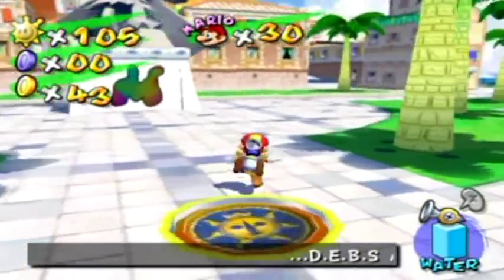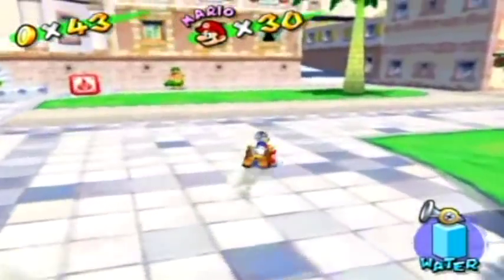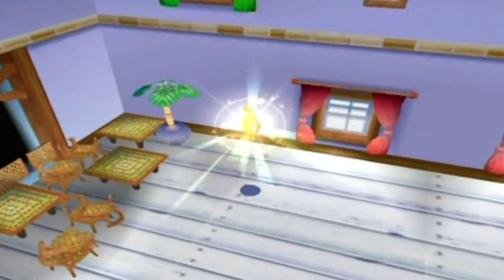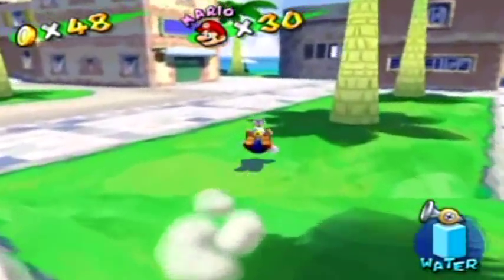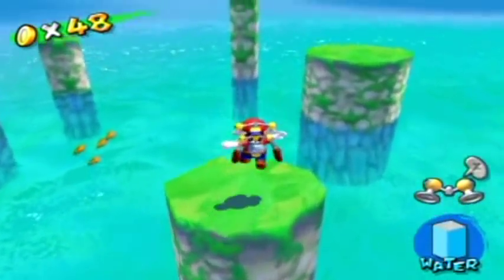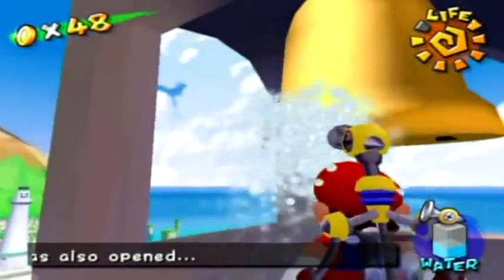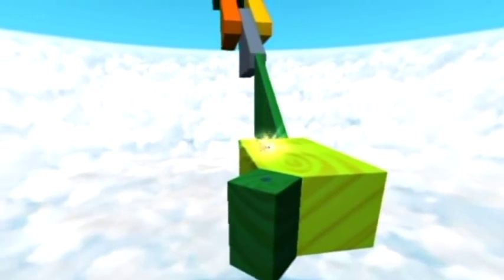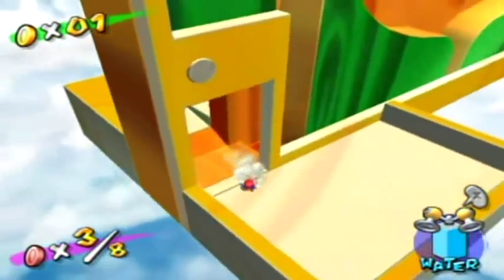Super Mario Sunshine Walkthrough Part 32: 12 Shine Sprint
I told you this game would be going fast after I got all the shines from the main levels of the game. ;)

At first I regret doing the Pachinko game a bit in this part because it took a LOT longer than I expected it to take... But at the same time it may have added a bit more comedy to the video because of the bungles in it, lol! So, it may have been a good idea after all.

Oh boy, this took a while to annotate, lol!

Time Stamps:

Delfino Plaza:
0:00 #1 Sandy Shine Sprite
0:53 #2 Crate Game #1
2:02 #3 Crate game #2
3:06 #4 Clean The West Bell
4:45 #5 Mario Toss
6:05 #6 The Gold Bird
7:57 #7 Turbo Dash
8:19 #8 Lighthouse Roof
9:16 #9 Clean the East Bell
11:02 #10 shine Gate
12:16 #11 Super Slide
13:46 #12 Pachinko Game